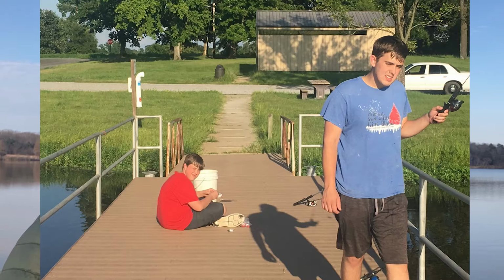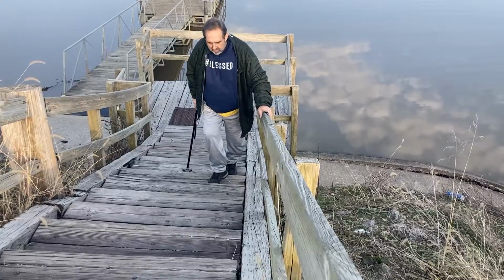Behind Crab Orchard